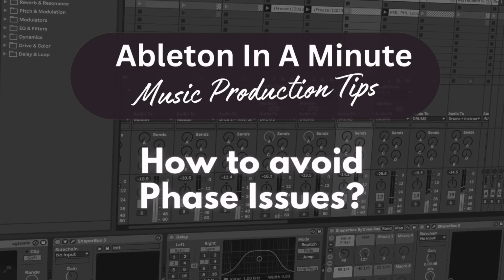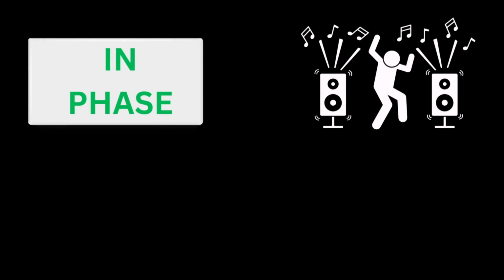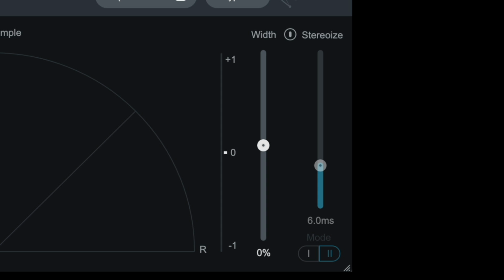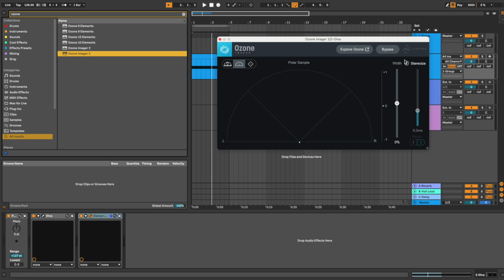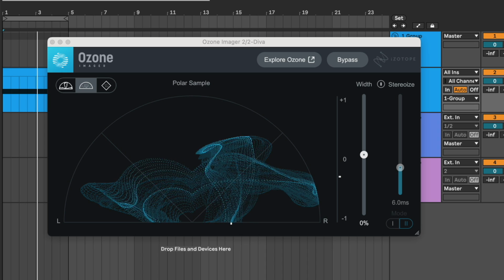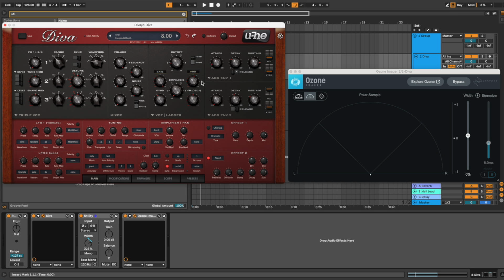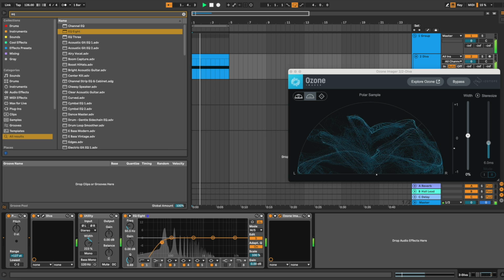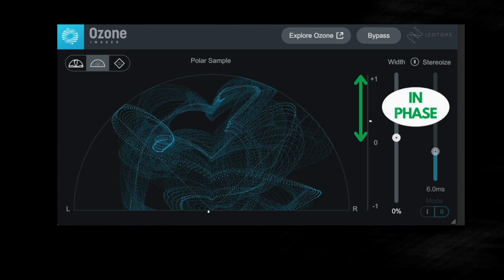How to Avoid Phase Issues